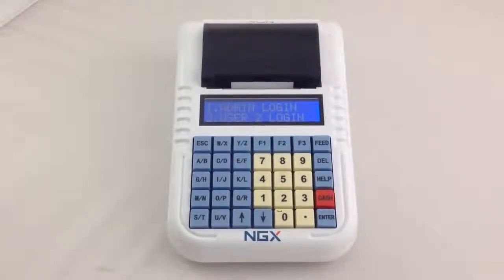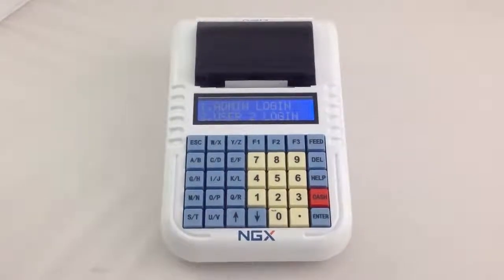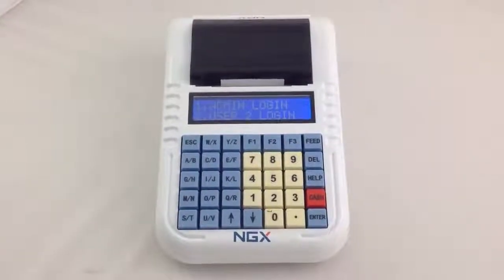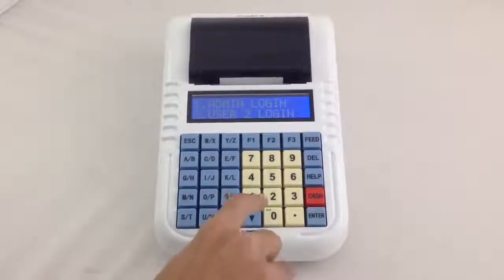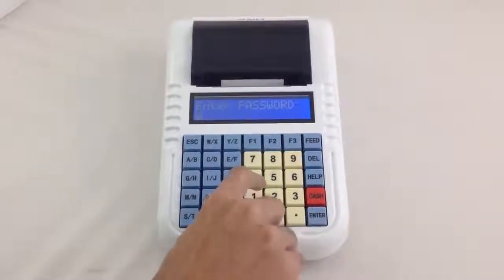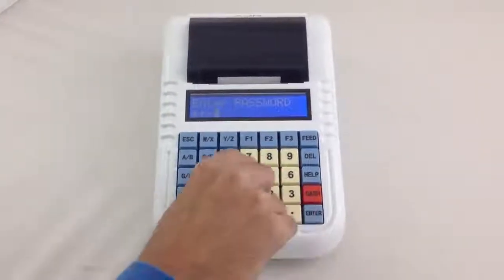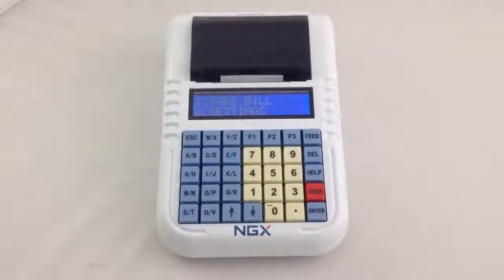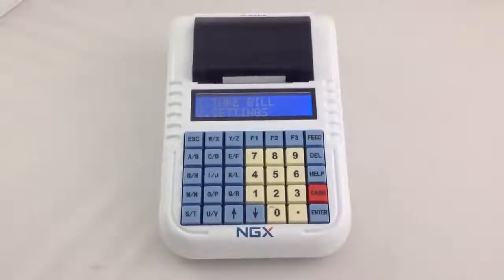Billing Printer NBP100 How to Generate Bill THE SEAGULL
THE SEAGULL Group /  घ सीगल ग्रुप  / સીગલ ગ્રુપ
(Electronic Security - Industrial & Road Safety - Point of Sale - Automation - IT - Electronics Gadget - Fire Fighting - Solar - Renewable Energy)

Company Name- THE SEAGULL Prosec Technologies ("THE SEAGULL" Group Venture)
Register Add- Vadodara, Gujarat